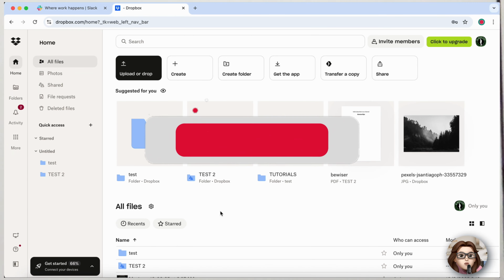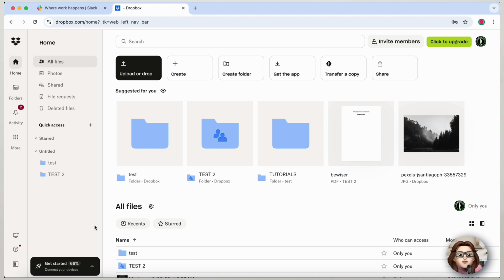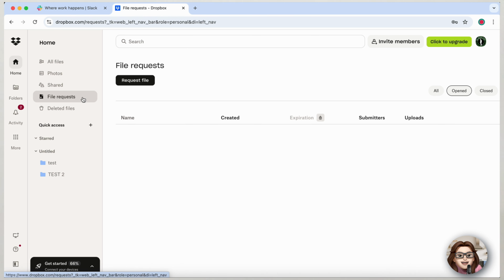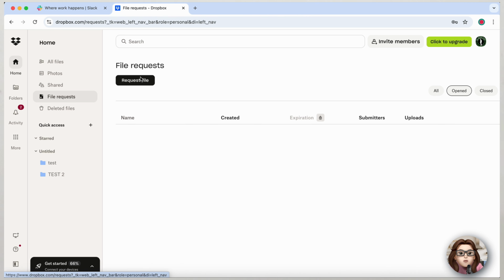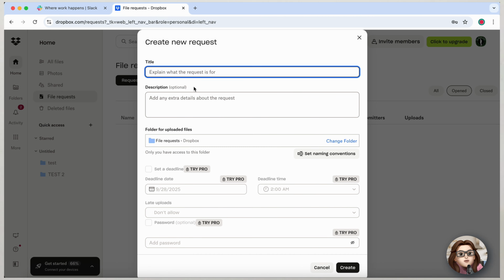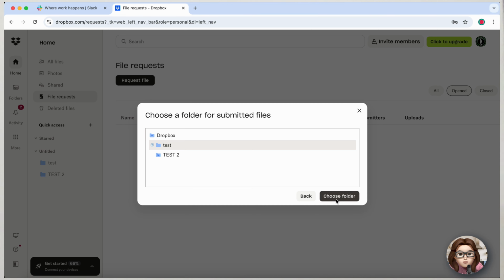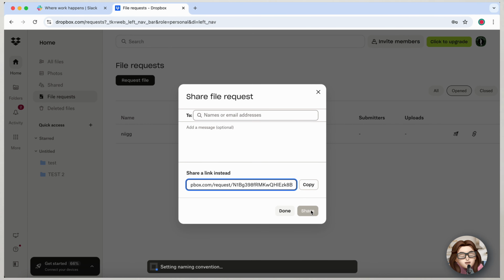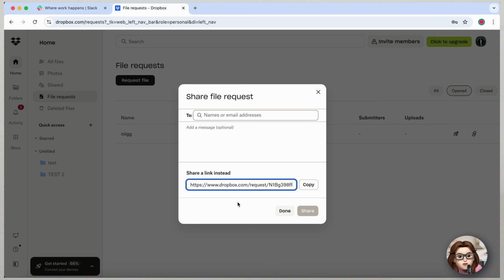How to Allow Others to Upload in Dropbox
In this video, you’ll learn how to allow others to upload files directly to your Dropbox without needing to share your full account access. This is especially useful for teams, clients, or collaborators who need to send you files quickly and securely.

With file requests, anyone can send files to your Dropbox—even if they don’t have a Dropbox account. On the other hand, shared folders allow multiple people to upload, edit, and collaborate in real-time.

We’ll cover step-by-step:

How to create a file request in Dropbox and share the link.

How to set up a shared folder where others can upload and organize files.

How to manage permissions so you stay in control of your data.

Tips to ensure security and privacy when letting others upload files.

By the end of this tutorial, you’ll know exactly how to create safe, simple, and effective upload options in Dropbox for your colleagues, clients, or collaborators. Whether you’re working on projects, collecting documents, or managing team files, these tools will save you time and keep everything organized.

This video shows you How to Allow Others to Upload in Dropbox Easily! Watch this Video till the end to learn How to Allow Others to Upload in Dropbox.

Were you able to figure out How to Allow Others to Upload in Dropbox? Share this with your friends who want How to Allow Others to Upload in Dropbox.

Problem Solved in this Video-:

What Do you Think of How to Allow Others to Upload in Dropbox?